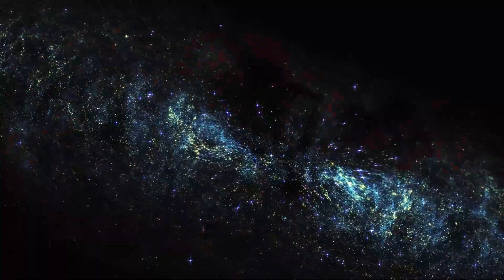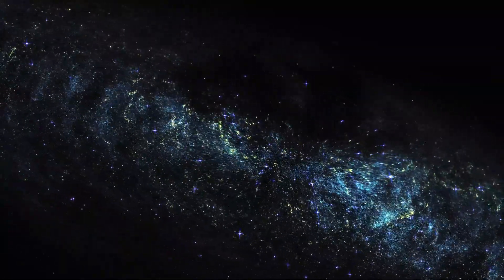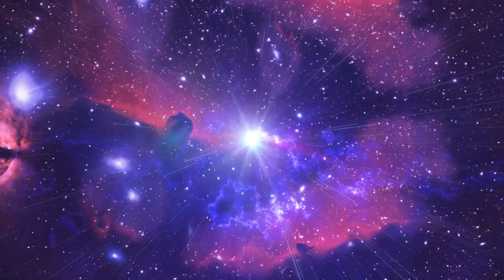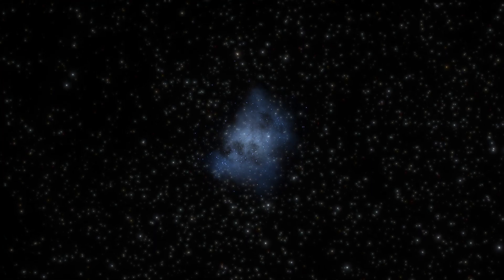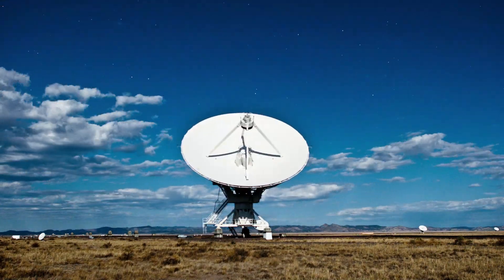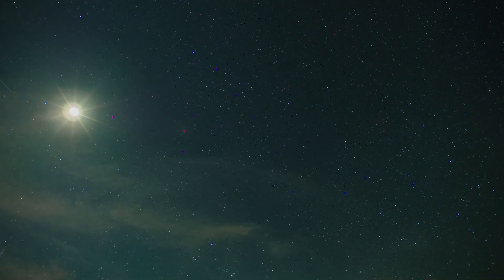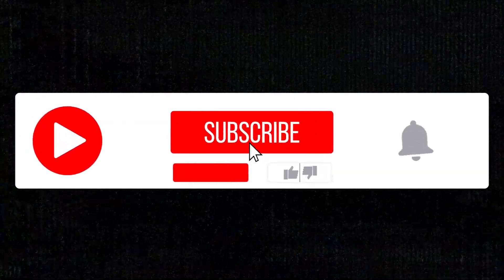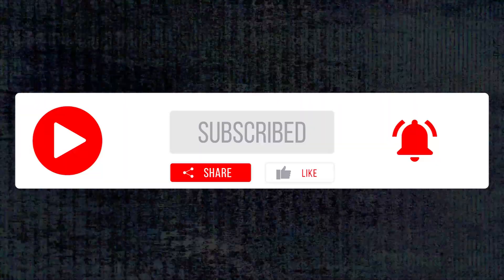NO Dark Matter Was Found In These Galaxies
In 2018, astronomers were taken aback when they discovered a galaxy that was nearly entirely devoid of dark matter. As the first galaxy ever found without the elusive substance, which is believed to account for 85% of the universe’s mass, the news sent shockwaves across the scientific world. Some researchers were enthralled, while others were understandably skeptical.

Produced & Edited by:
Ardit Bicaj

Written by:
Nicole Amondi

Narrated by:
Russell Archey

Space Engine
Advanced Visualization Laboratory at the National Center for Supercomputing

A big thank you to our lovely members:
Joseph Pacchetti